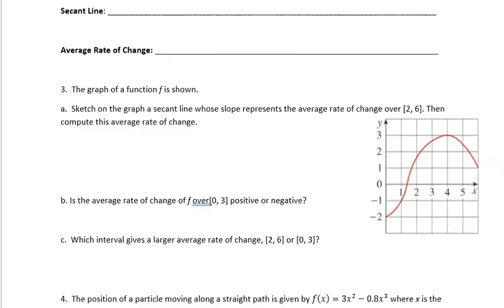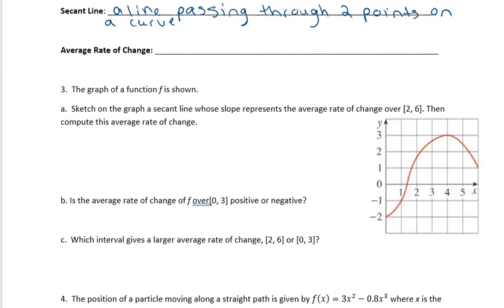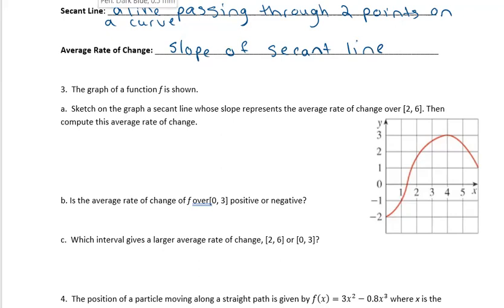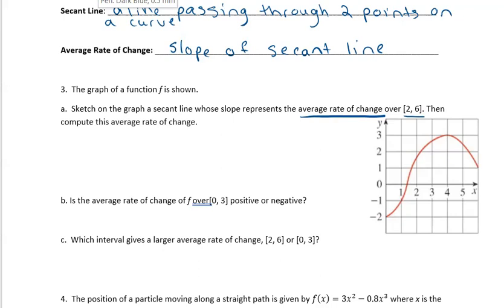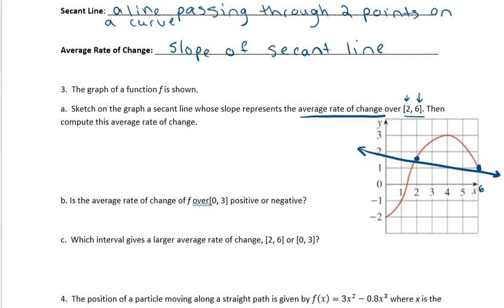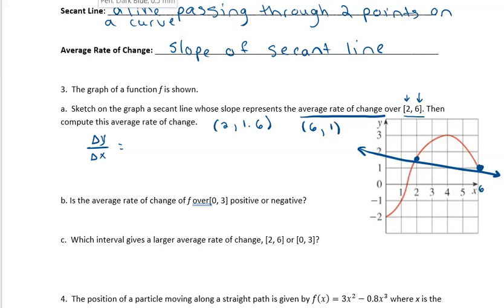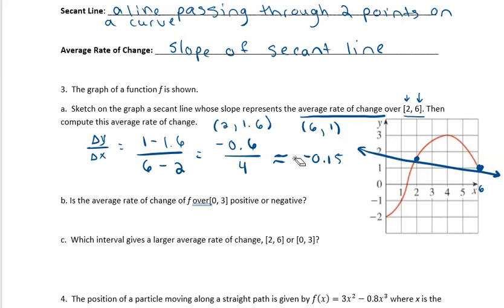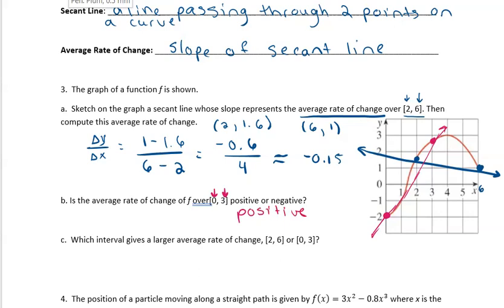2 1 Secant Line